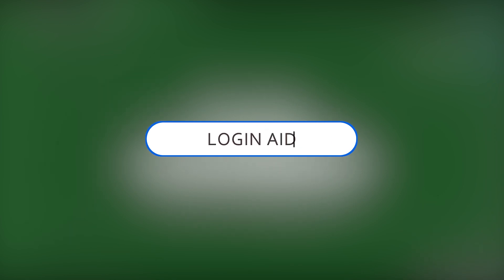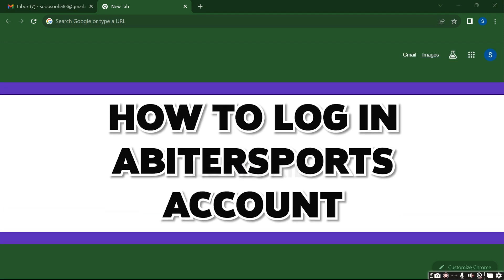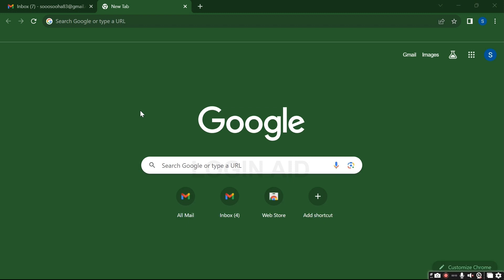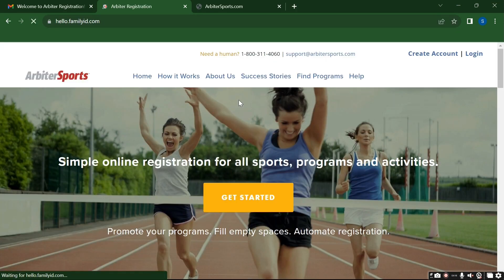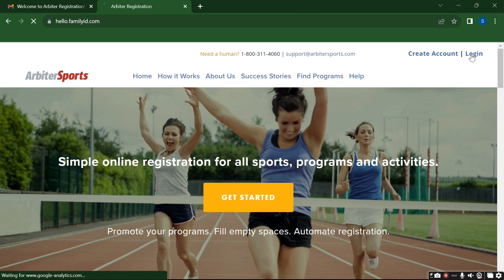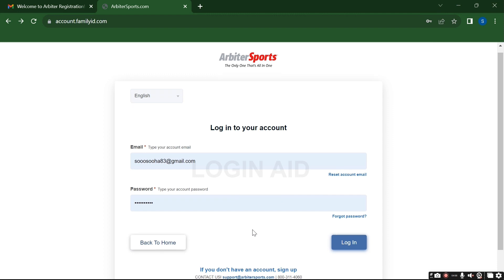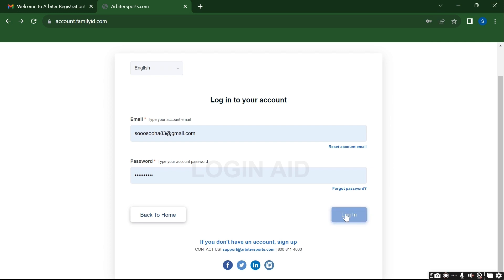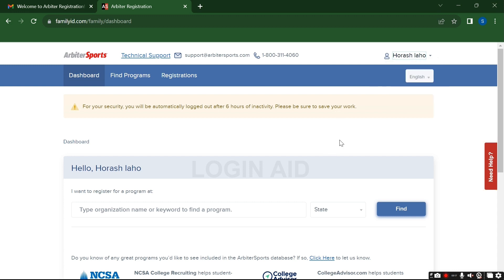How To Login ArbiterSports Account 2023 | Arbiter Sports Account Sign In Guide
How To Login ArbiterSports Account 2023 | Arbiter Sports Account Sign In Guide | hello.familyid.com

A video guide for the process to login ArbiterSports account..